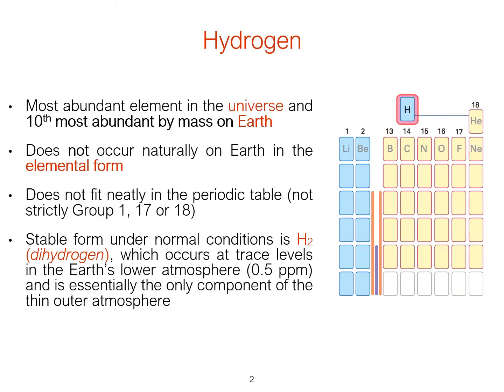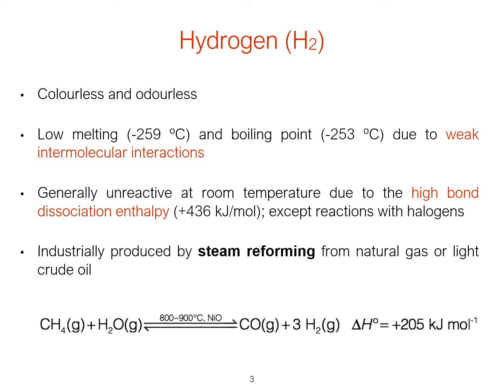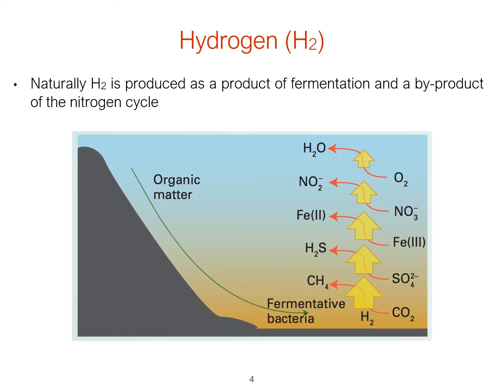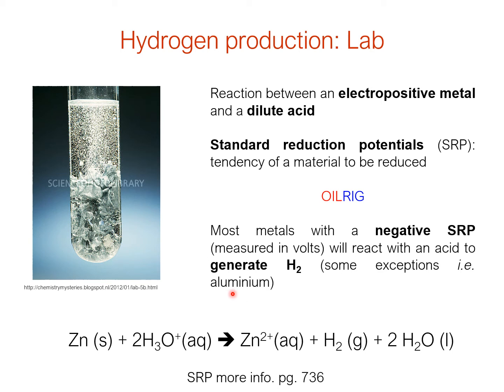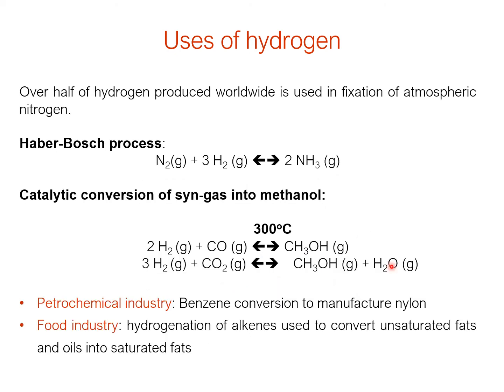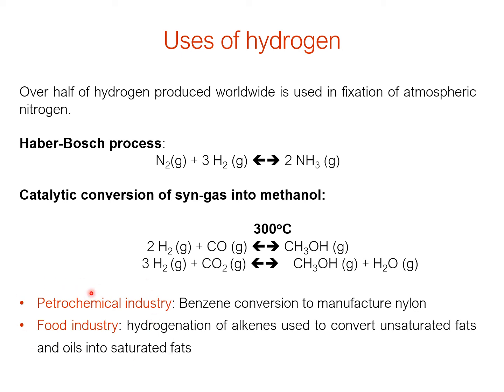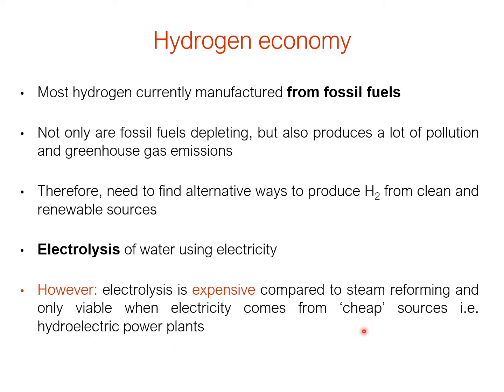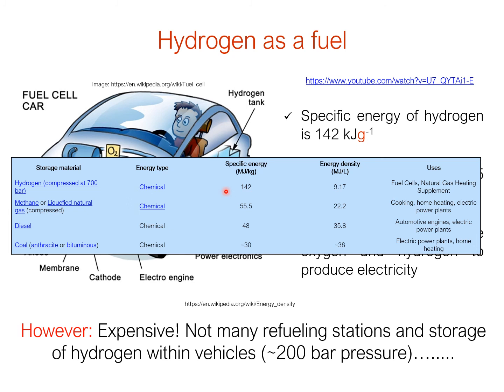Part I Overview, Production, Uses